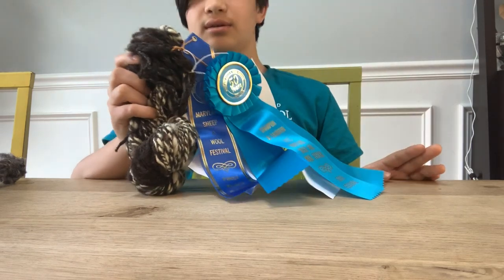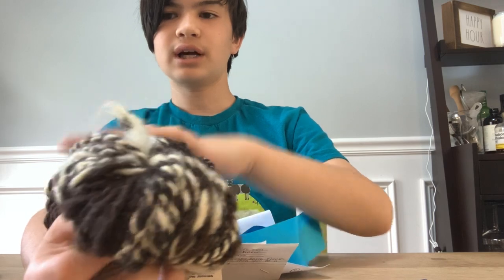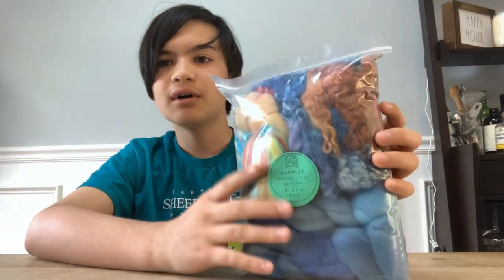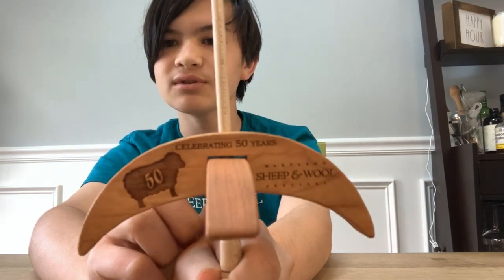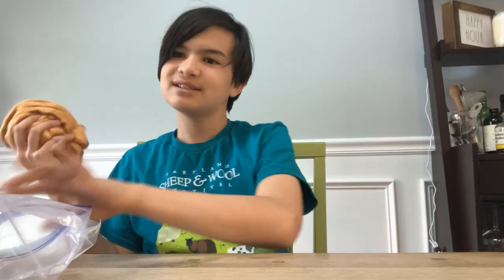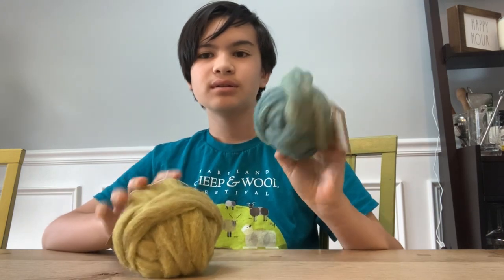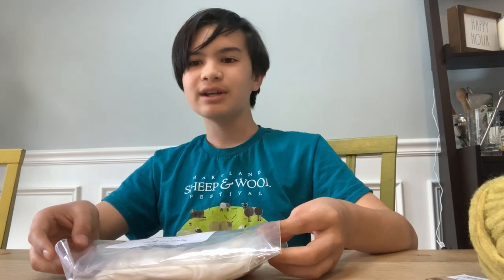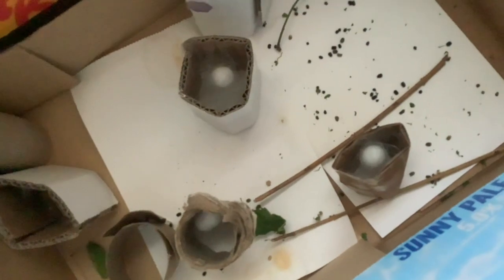MDSW 2023 Haul!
Hi Guys! I’m so excited to share all my purchases with you all and I hope you like and enjoy the Video!
Here are the links to the lovely shops in the video ☺️